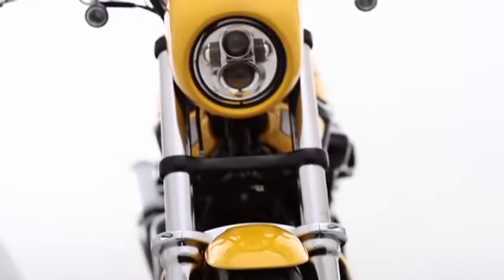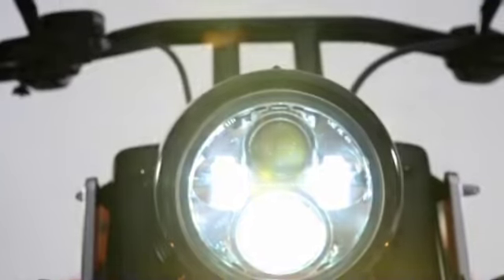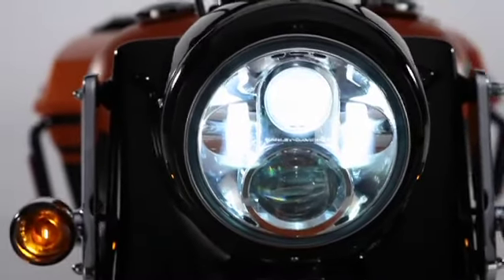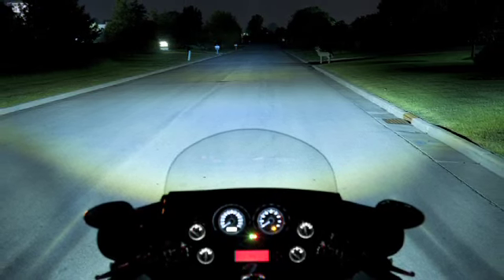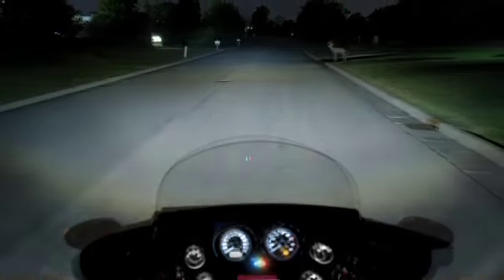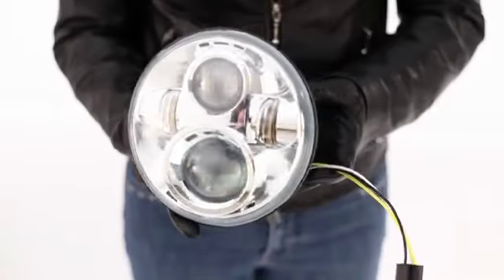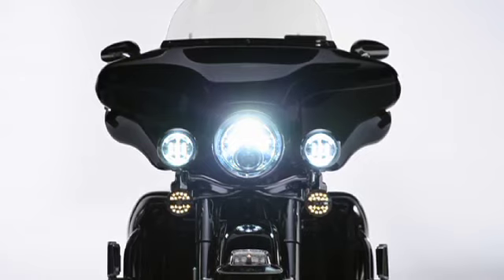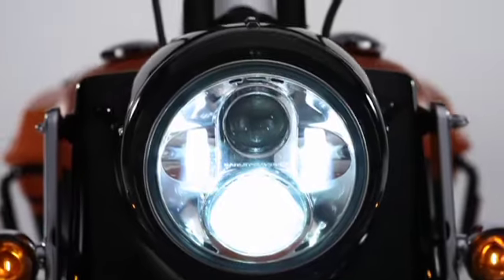Harley-Davidson LED Headlamps and Foglamps. Available at Ocean State H-D.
Upgrade your ride with SUPERBRIGHT LED Headlighs and Passing Lamps.